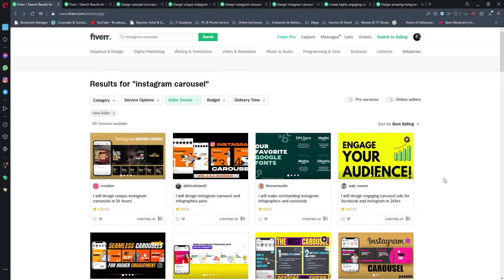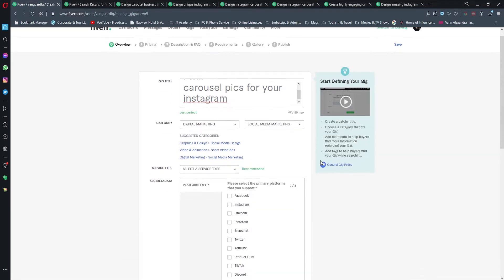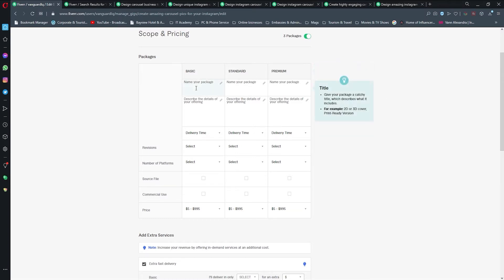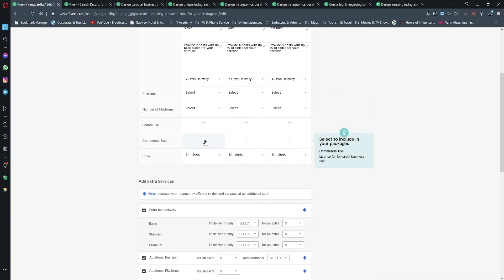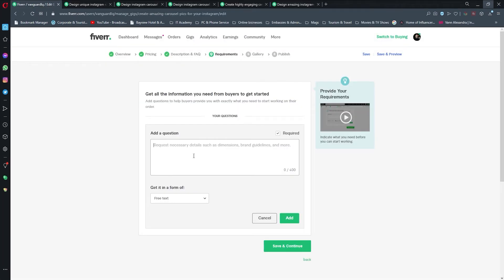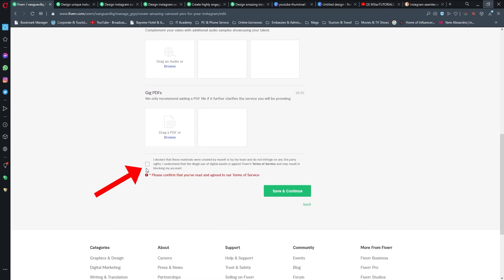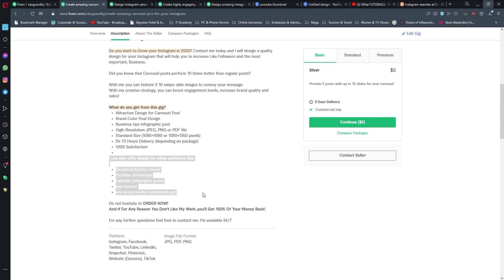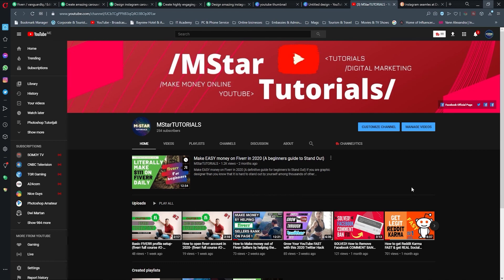How to Write Professional Fiverr Gig Description that SELL (fiverr full course #4-beginner to adv.)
A tutorial in series on how to open Fiverr account in 2020/1 and launch your freelancing career from scratch or become digital nomad during covid19.

*In this video I show How to Write Professional Fiverr Gig Copy.

After Analyzing your competition in terms of creating good gig copy that sells I am showing you how to write it professionally and making people decide whether to purchase from you or not.

Best practice is to show:
1) short introduction to your service
2) some good facts about it
3) what buyer will get

After you have thoroughly done this research before writing your gig description a.k.a. gig copy, you can begin composing your offer text.
Make sure to narrow it to certain niches as much as you can and be as detailed as you can yet concise as people don't wanna bother reading much.